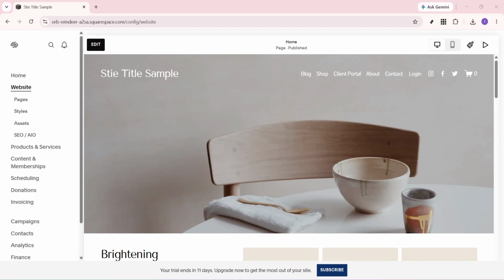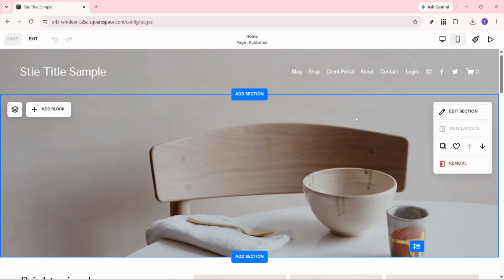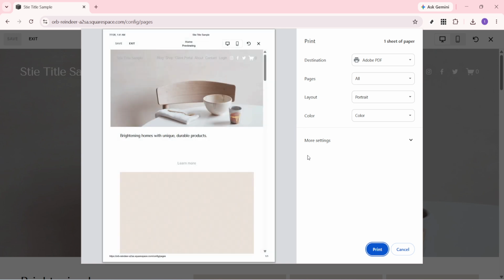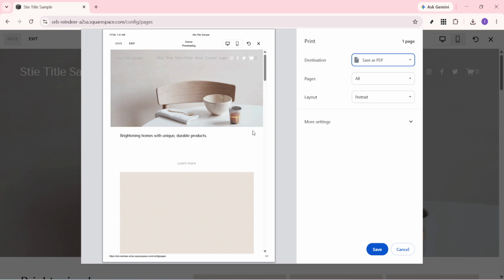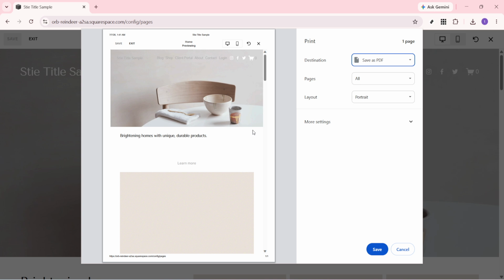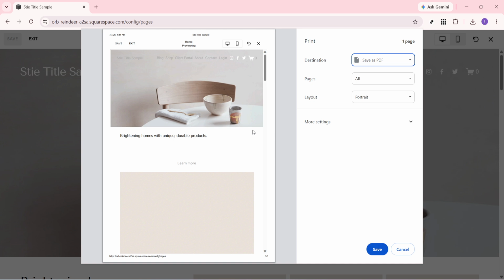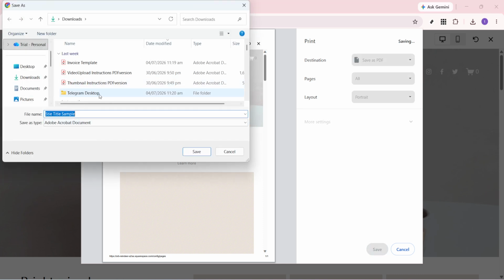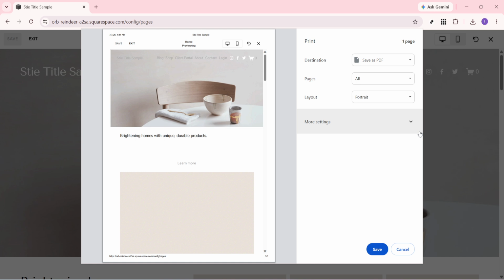How to Save Your Website as a PDF on Squarespace (Step by Step)